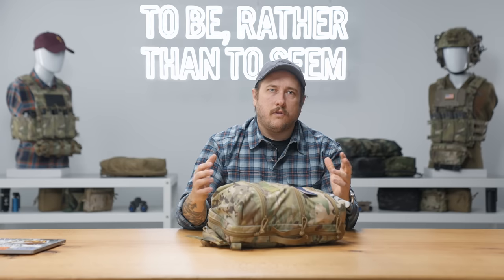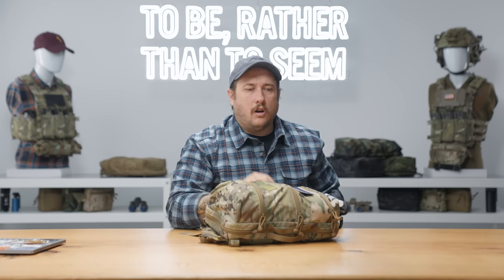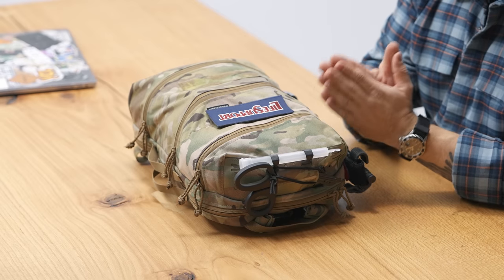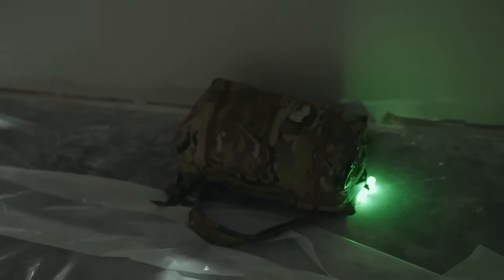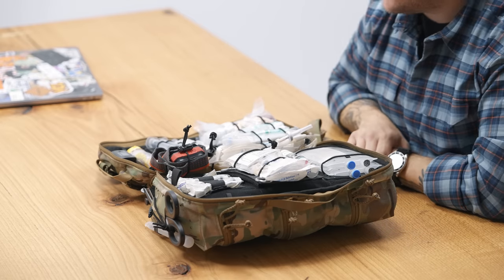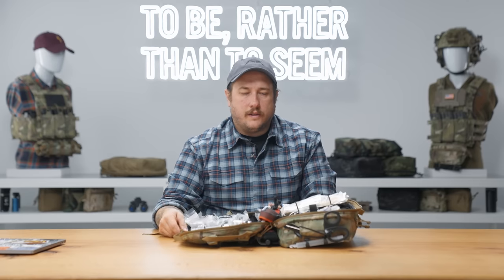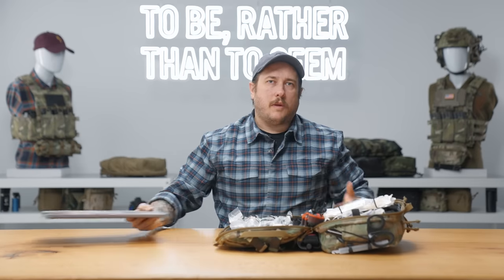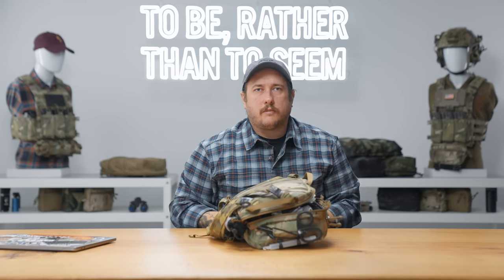Delta Bag Product Overview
Delta Bag by Spiritus Systems

The Delta Bag is a compact, assault medic bag that is designed tobe worn over a plate carrier and hold a wide variety of medicalsupplies and equipment. The front of the bag is divided into threeuniformly sized compartments with diagonal zipper access thatenables the end user to quickly access the entire pocket withouthaving to reposition any of its contents. The unique configurationalso aids in passive retention of gear when the compartment isopened.

The main compartment of the Delta Bag is a clamshelldesign with two full fields of loop that can accept any hookbackedaccessories (including the entire line of Spiritus Systemsutility inserts, and other 3rd party products).The bag can be transported with the clamshell in the openposition from location to location using the integrated briefcasehandles, and provides an intuitive workstation when emergencymedical care is being administered.

The back side of the packfeatures two slim compartments for keeping flat-pack itemssecure and damage free, and keeps the pack close to the bodywhen worn. The included straps for the delta bag are removeableand replaceable with any 3rd party straps that attach with 1”webbing. The bag features four sewn-in metal tri-glide mountingpoints for strap integration.The Delta bag features mesh and metal eyelets in key locations forfull water drainage capability, and is designed to remain effectiveand accessible in austere environments.